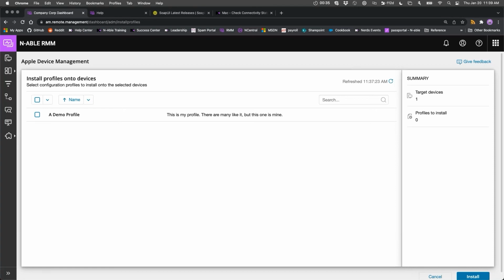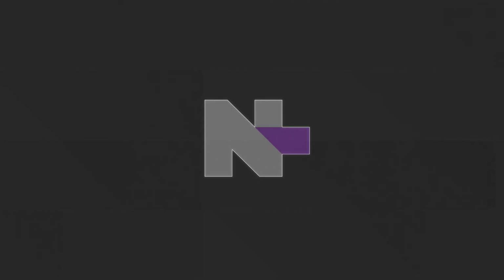Mac Q&A: Which agent do I install if I dual boot my Mac?